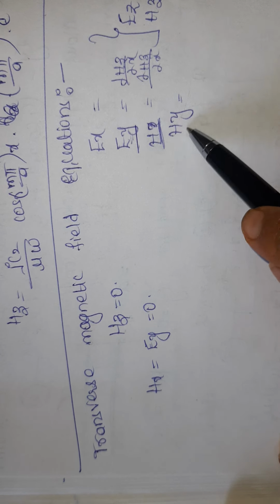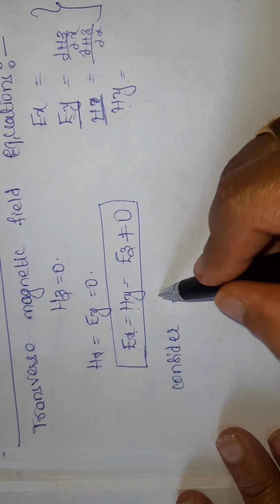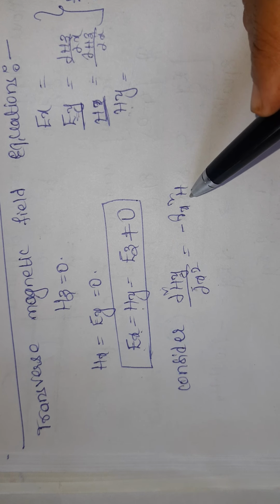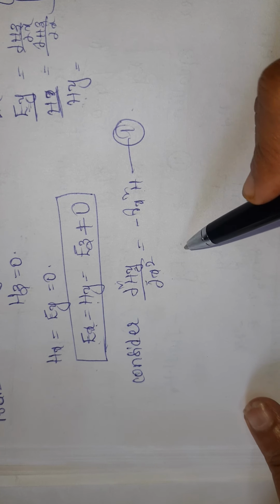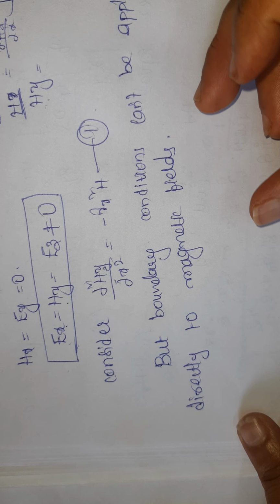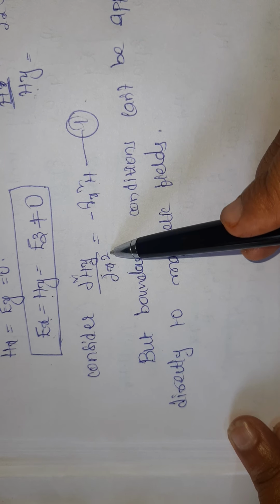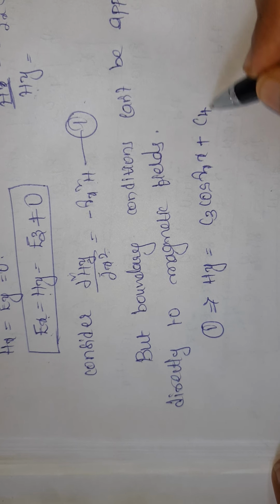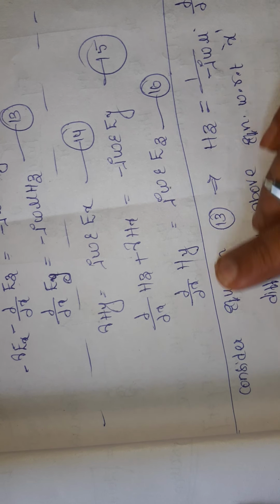MWE:13. Field components derivation for TM waves in parallel plane waveguide part 1